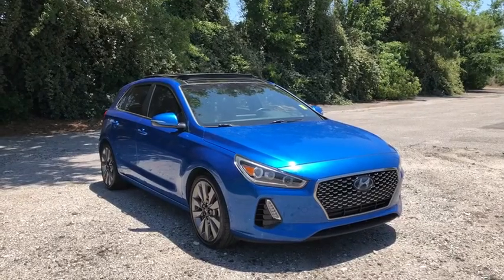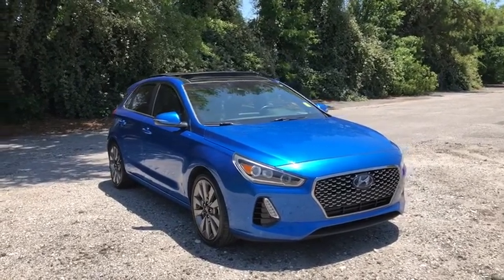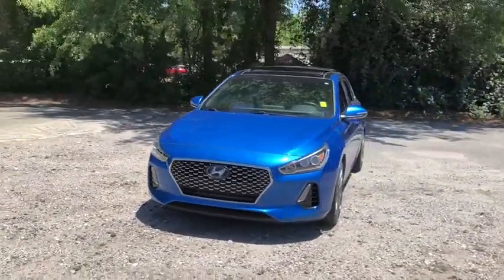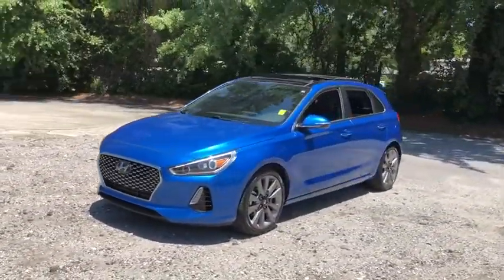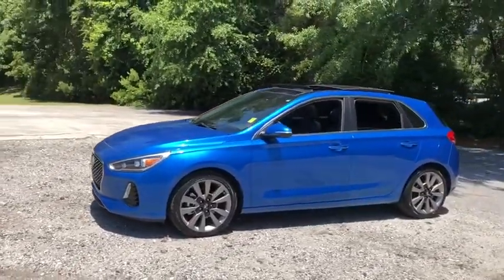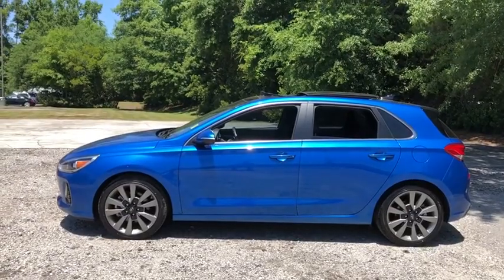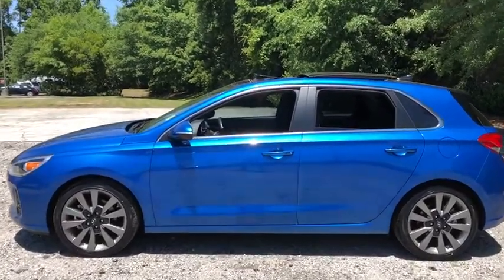2018 Hyundai Elantra_GT Charleston, Mt. Pleasant, West Ashley, North Charleston, Summerville, SC 393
Used 2018 Hyundai Elantra_GT available in Mount Pleasant, South Carolina. Servicing the Mt. Pleasant, West Ashley, North Charleston, Summerville, SC area.

2018 Hyundai Elantra GT SportbrbrCARFAX One-Owner. Clean CARFAX.brbr26/32 City/Highway MPGbrbrAwards:br  * 2018 KBB.com 10 Most Awarded Brands   * 2018 KBB.com 5-Year Cost to Own AwardsbrbrWhile every effort is made to ensure the accuracy of the information on this site errors do occur so please verify information with a customer service agent. Prices do not include destination charges or any additional accessories . A $499.00 Closing Fee is included in the advertised price. All prices and offers are before state city and county tax tag title and license fees. Out of state buyers are responsible for all state county city taxes and fees as well as title/registration fees in the state that the vehicle will be registered. All other discounts are contingent on approved credit through VCI. All prices and offers include all incentives which the dealer retains unless otherwise specifically provided. The full cash price charged at any dealership depends on many factors including all products and services bought with the vehicle.